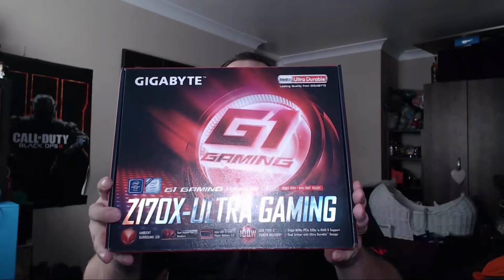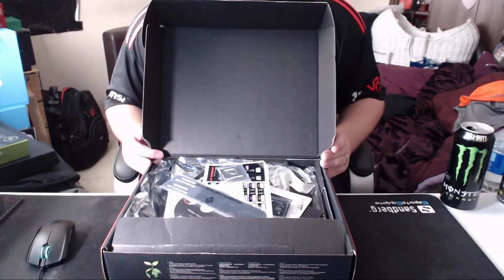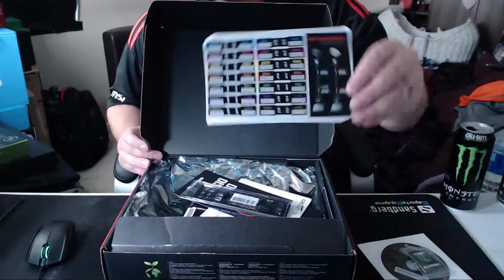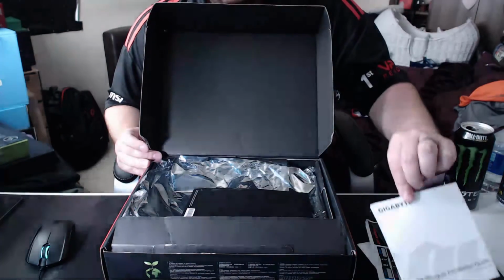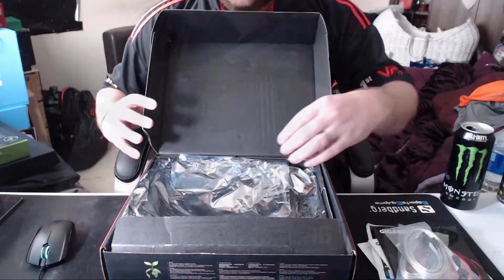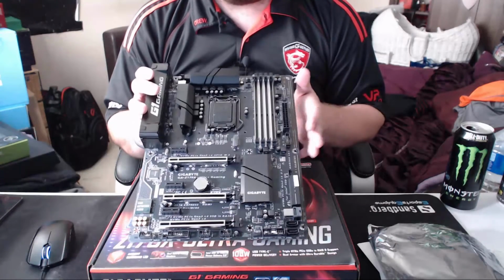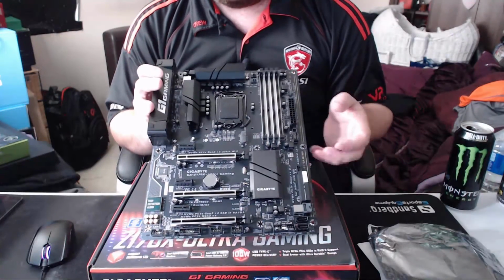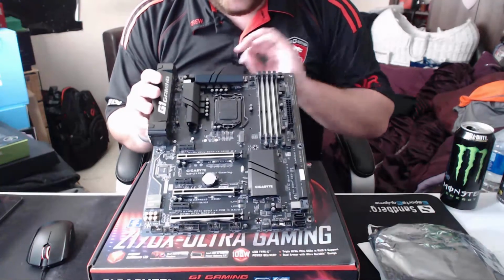GIGABYTE Z170XULTRA GAMING MOTHERBOARD UNBOXING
SKYLAKE UPGRADE SOCKET 1151 DDR4 G1 GAMING LED

PC Specs:
Acer TC-705
Intel® Core™ i7-4790 processor Quad-core 3.60 GHz (stock cooler)
MSI RX 470 Gaming X 4G
16 GB Crucial Tactical Tracer DDR3 1600mhz
OCZ 150 SSD 240GB
2 TB WD GREEN HDD
Chassis: Antec P9 Window

Equipment I use:
Monitor (Philips 234E in white)
Capture Device (hauppauge HD PVR 2 gaming Edition)
Console (Xbox One)
Headset (Monster Game MVP Carbon On-Ear Headphones)
Controller Accessories - KontrolFreek, FPS Black ops 3 edition, VenomGaming uk Controller Kit.
Keyboard & Mouse

Jezy